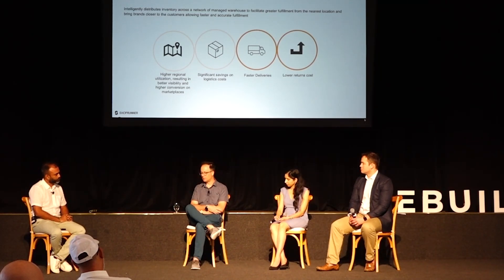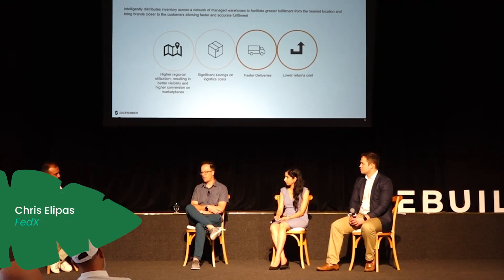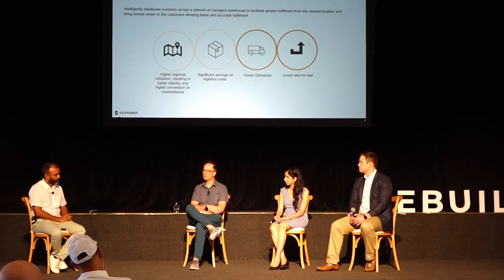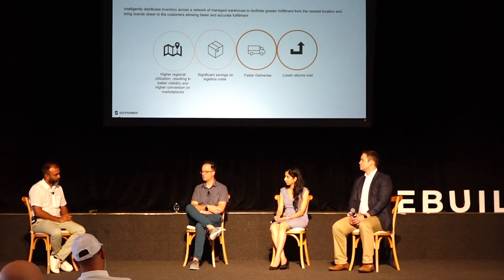Document Processing: Intelligent, Efficient | REBUILD'23 Jamaica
Tim Flood on how FedEx is using Intelligent Document Processing to efficiently optimise business operations that save businesses hours of manual labor.